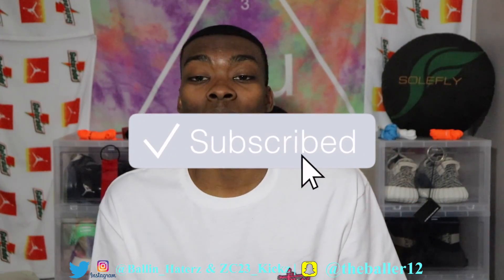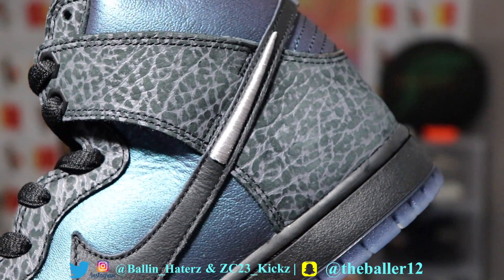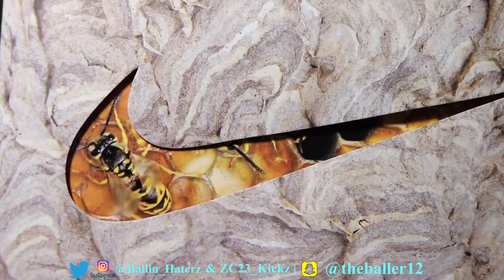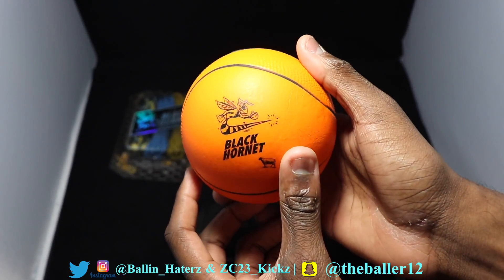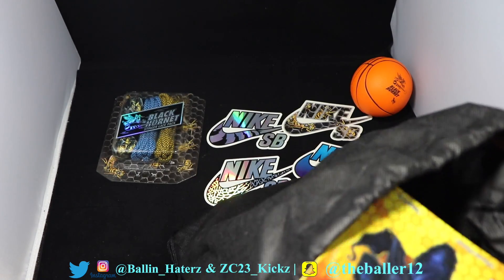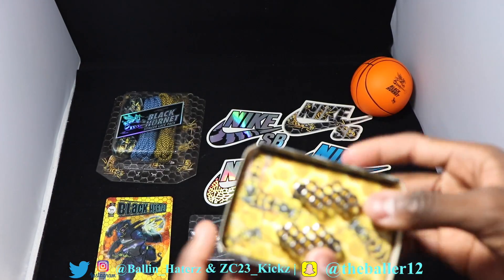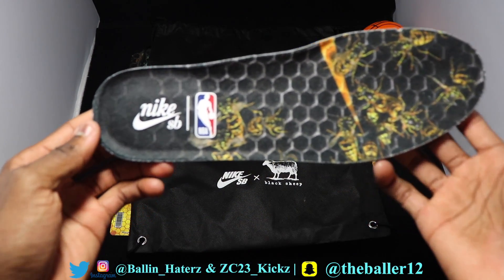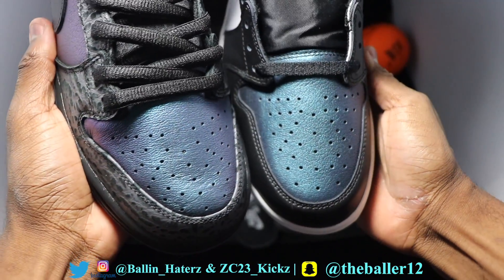CHARLOTTE EXCLUSIVE BLACK HORNET SB WITH SPECIAL ACCESORIES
WAITED 5+ HOURS FOR THESE CHARLOTTE ALL STAR 2019 BLACK HORNET EXCLUSIVES

My Dimensions:
Shoe Size- 11-12, Prefer 11.5
Shirt Size- L
Pants- L/ 32,34
Jackets- XL

Gaming:
PS4: ZC2Killer99
XB1: ZC2Killer